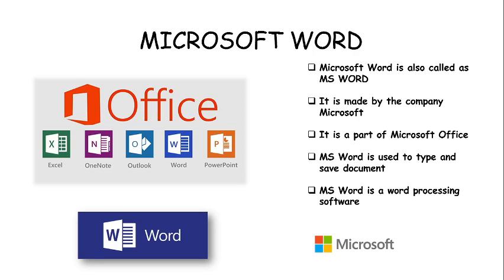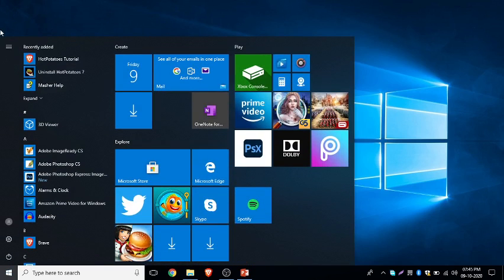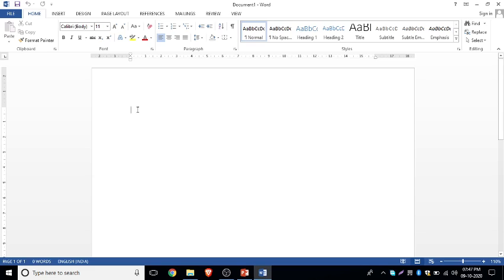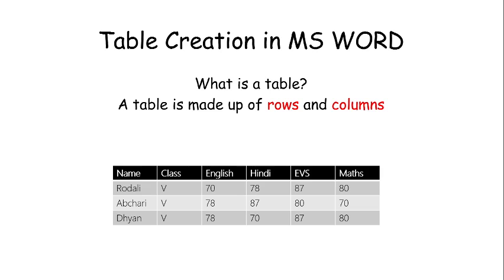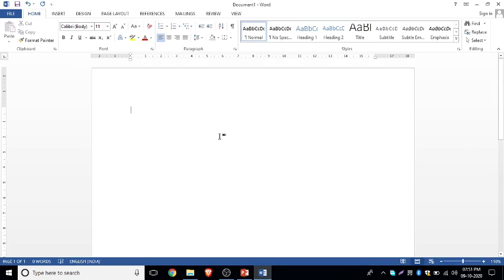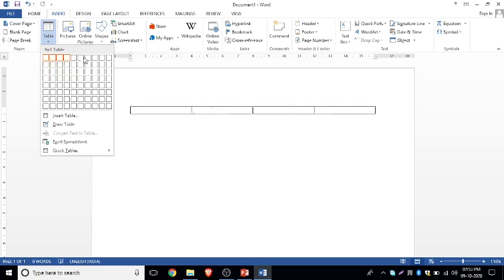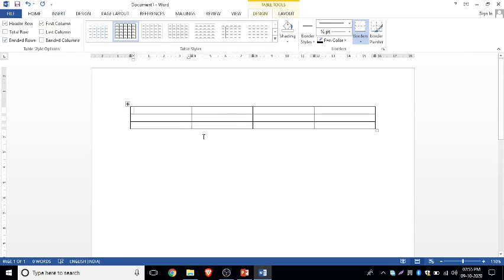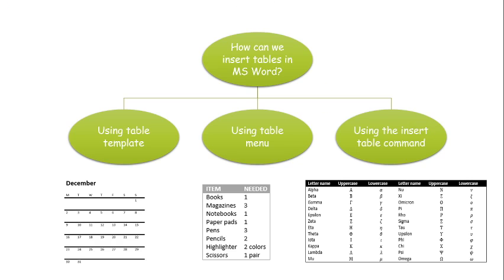Table Creation Word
How to open MS Word and create a table